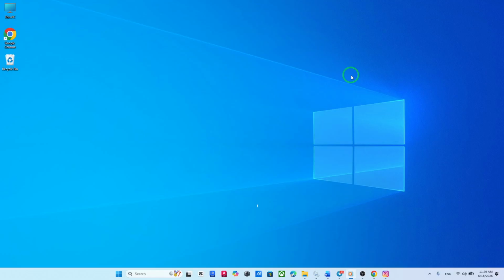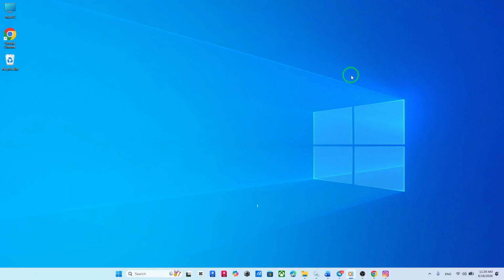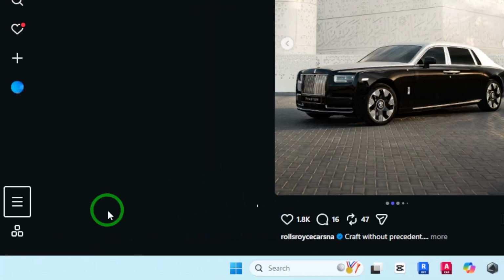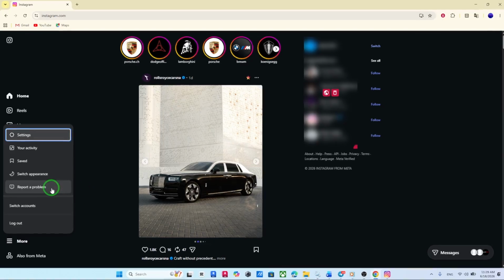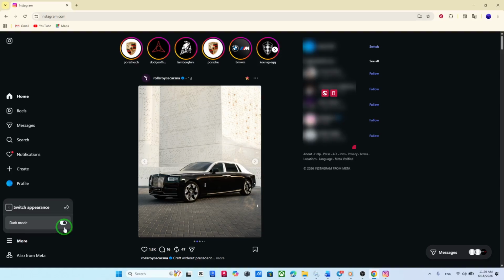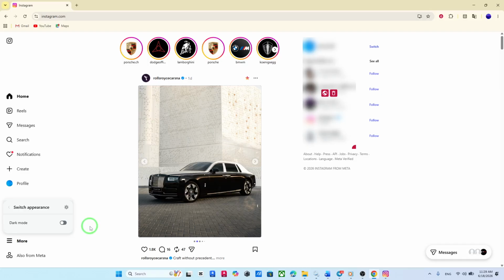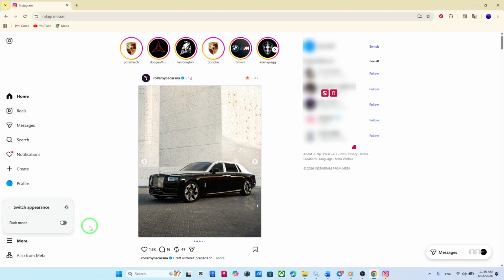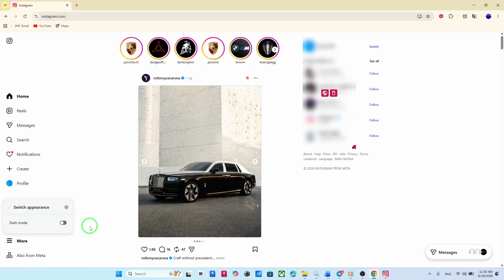How To Disable Dark Mode On Instagram Web On PC (New Update)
Learn how to disable Dark Mode on Instagram Web on PC with the latest update.

This quick guide shows you exactly where to find the setting and switch back to light mode in seconds.

1. Open Instagram web

2. Click on the three lines at the left bottom corner

3. Enter to Switch Appearance

4. Disable Dark mode-

Chapters:
00:00 Intro
00:12 Soultion
01:05 Outro